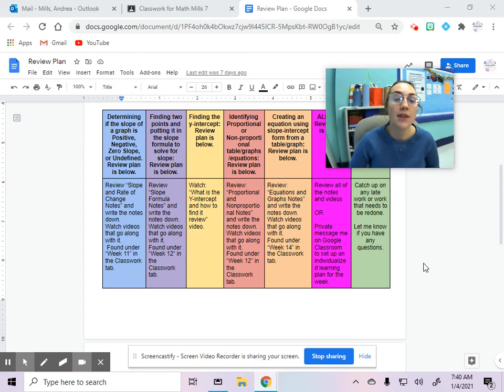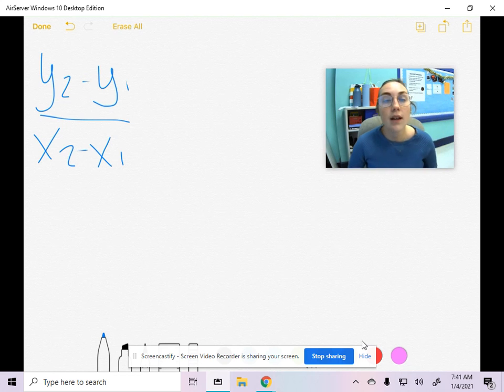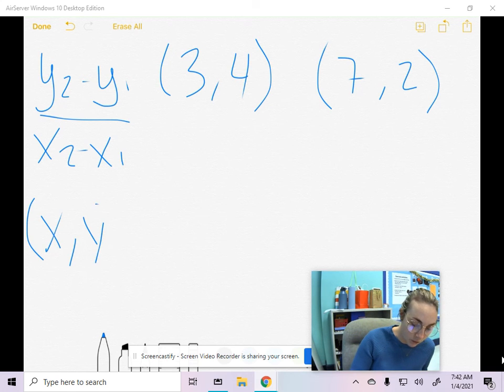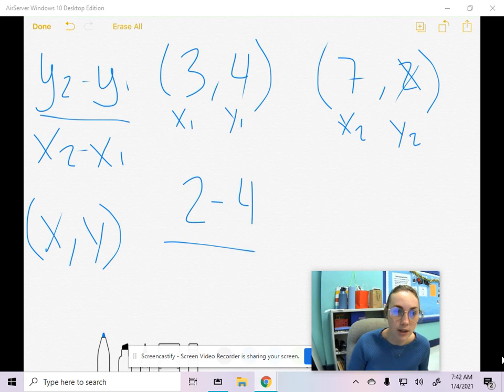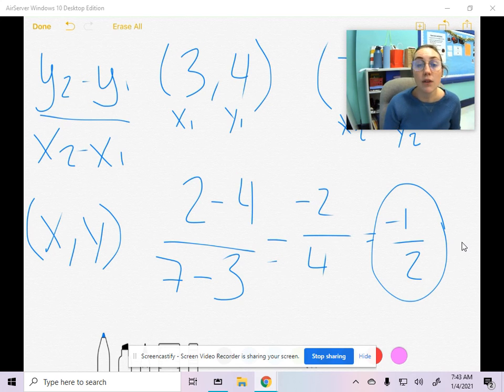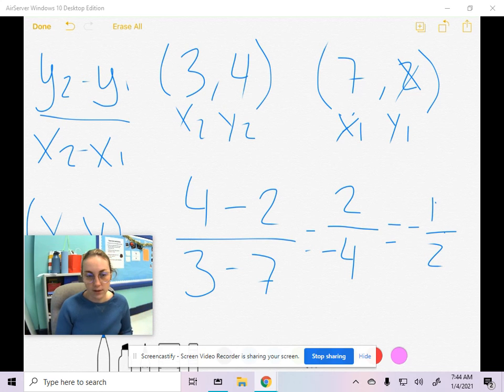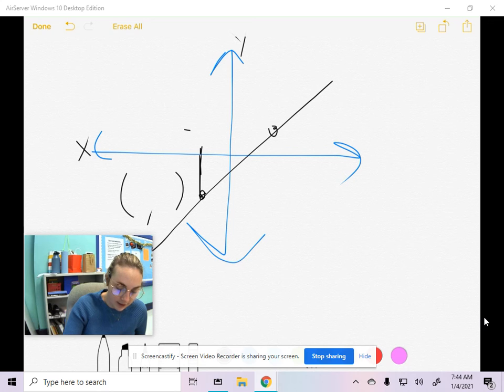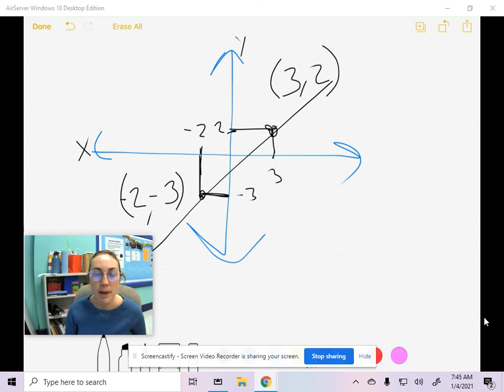Purple Plan video.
This video will review putting two ordered pairs into the slope formula for the slope of a line.